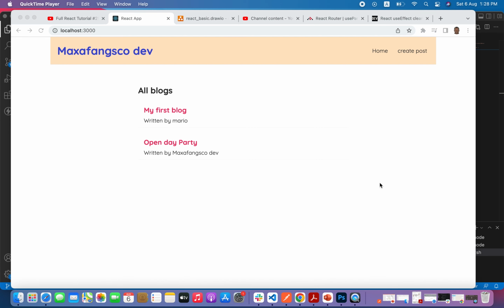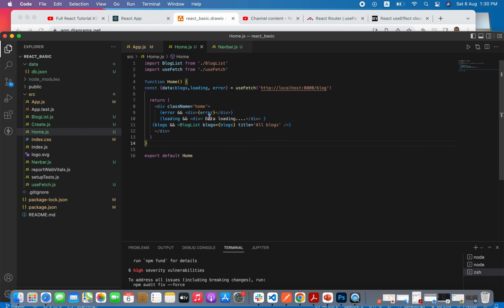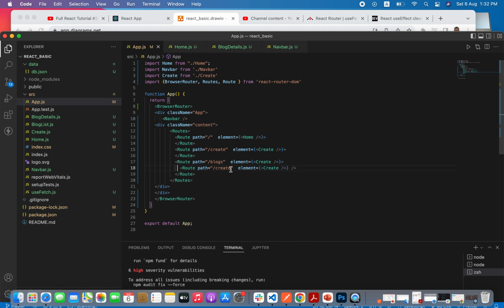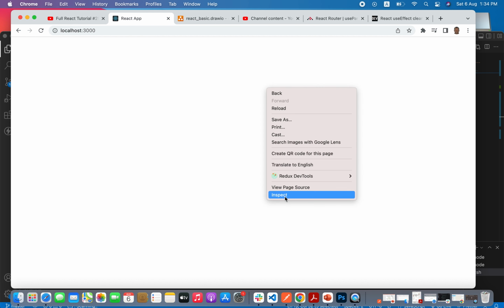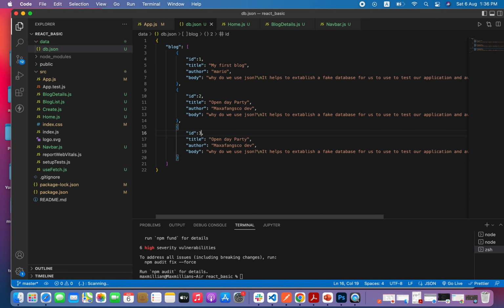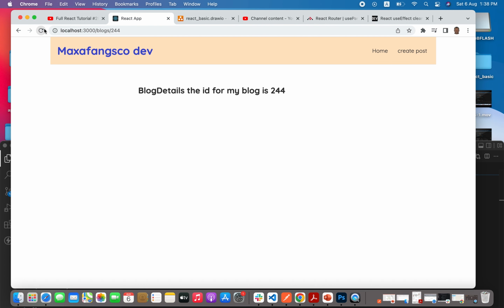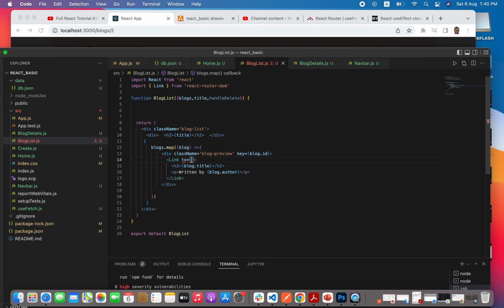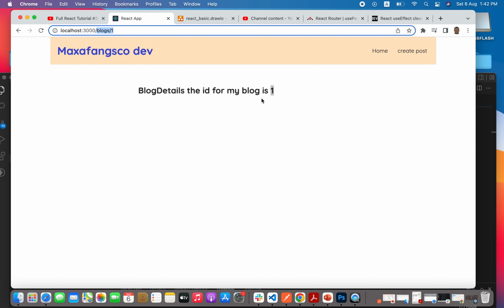Complete React Tutorial #24 Route Parameter